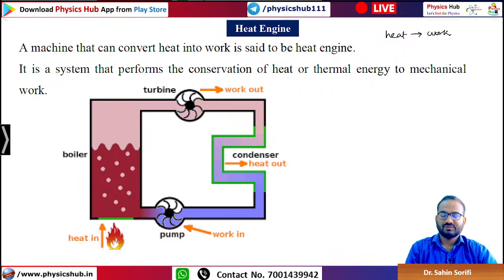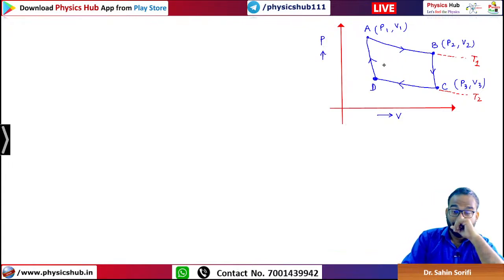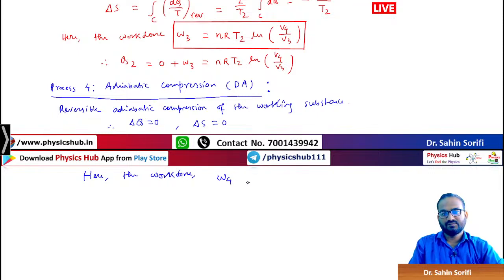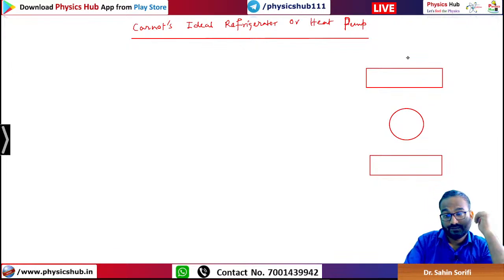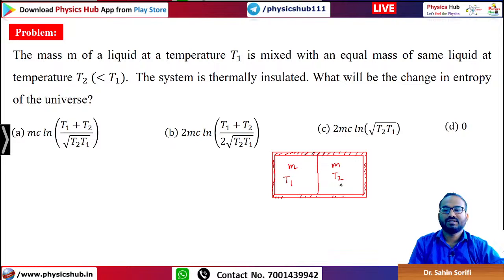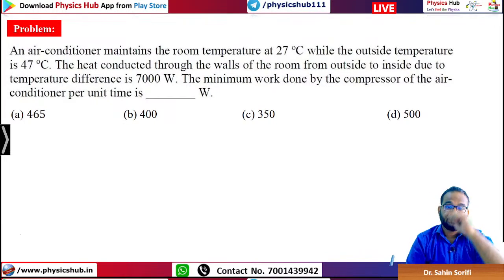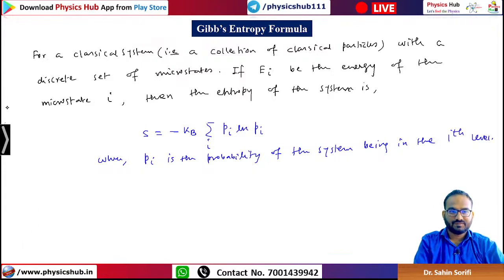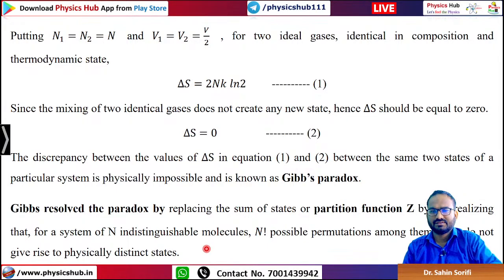Lec-63 | Heat Engine | Carnot’s Theorem | Entropy | CSIR-NET 2024 December and GATE 2025 Physics